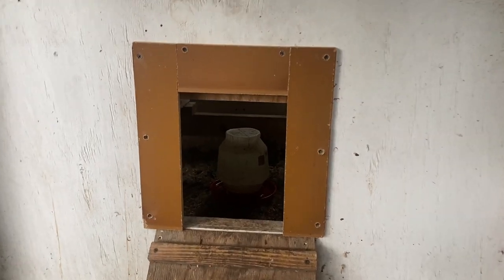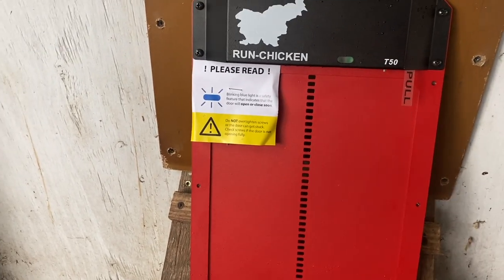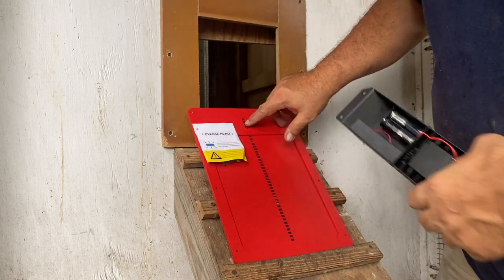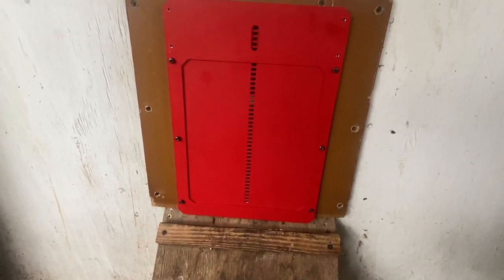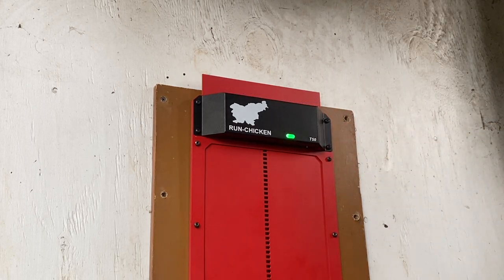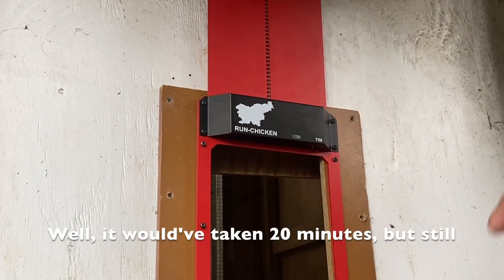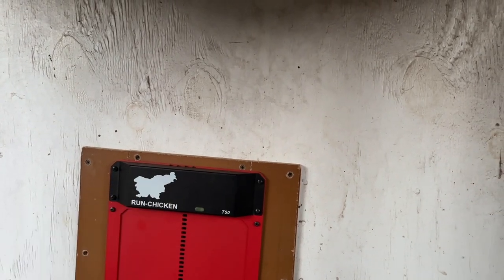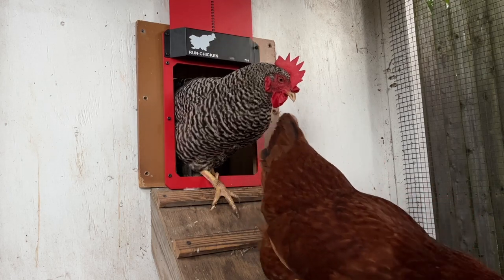Automate Your Chicken Coop Door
Run-Chicken T-50 Automatic Coop Door Opener

Going out to open the chicken coop every morning was a drag. What I've always wanted since building the coop was an automatic door opener. The problem was the DIY versions were overly complicated and the commercially available models were either too expensive or too complex to set up.

Then I found the Run-Chicken.com automatic chicken coop door opener and it looked exactly like everything I was looking for: simple to set up, compact in design, and affordable.

In this video I show how to install the Run-Chicken coop door opener, its features, and how to customize the settings.

Prefer a non-alcoholic option?